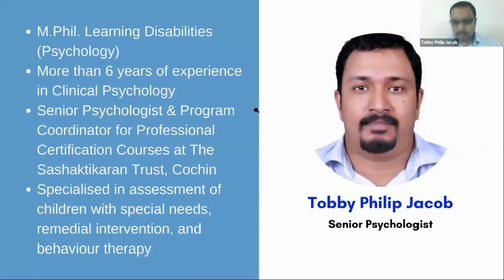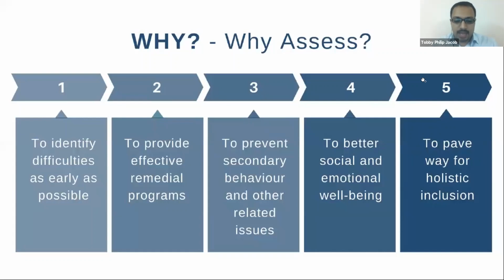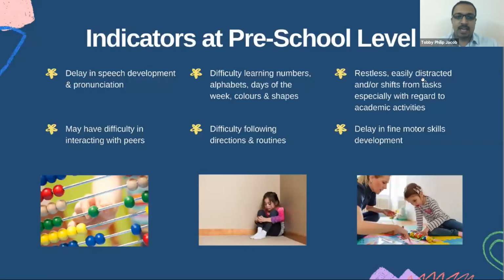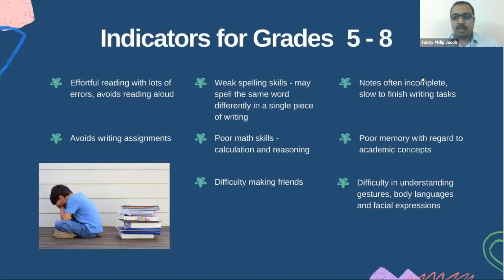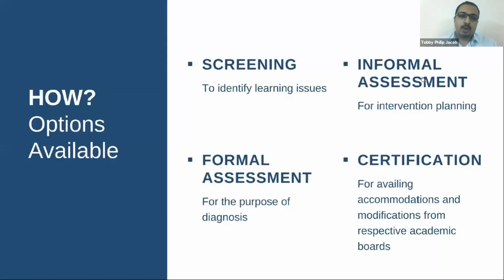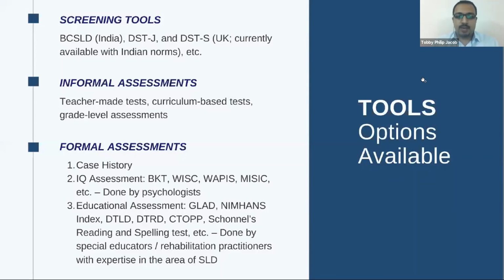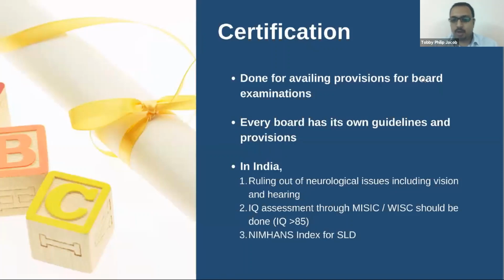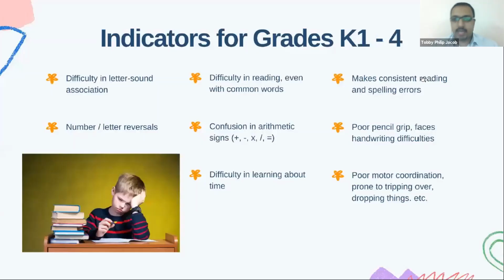Identification & Diagnosis of Specific Learning Disorders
Identification & Diagnosis of Specific Learning Disorders – A Webinar by Mr. Tobby Philip Jacob

Takeaways from the session:
1)Screening and Early Identification
2)Assessment for Diagnosis
3)Assessment for Intervention/Instructional Planning

Check out many more sessions from other global experts available on-demand to help children with Special Needs on this

Also, access and contribute to hundreds of useful teaching and learning materials and resources to help children with special needs These resources have received over 40,000 5-star ratings.